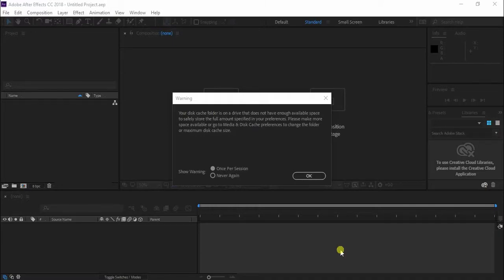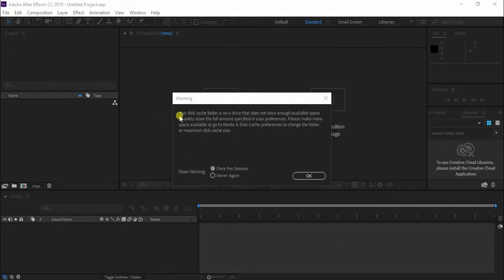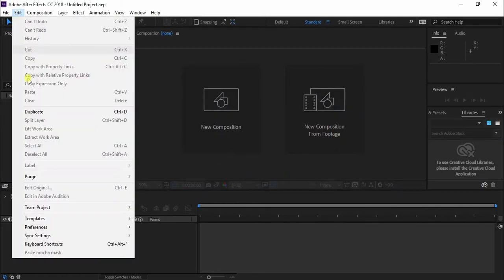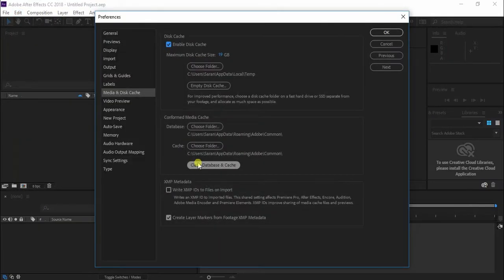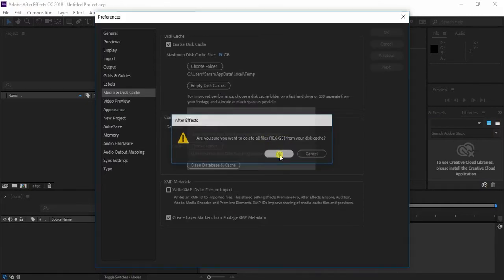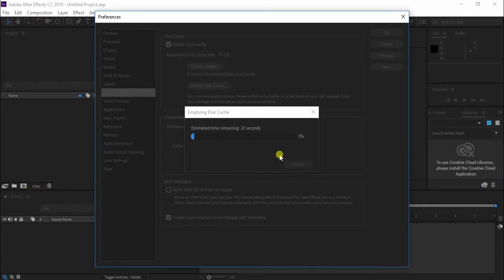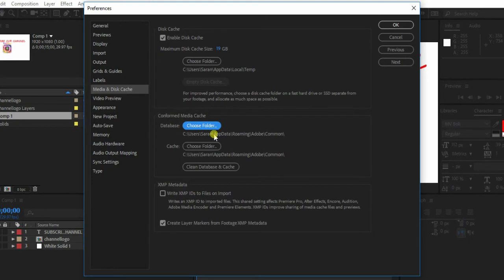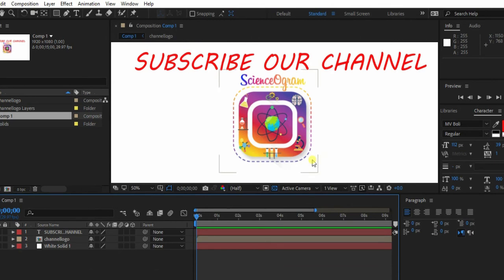How to solve Disk cache folder warning in After Effects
In this video tutorial we will show you how to clear an after effects disk cache.
First open the After Effects,when it's done you will see a warning that your disk cache a folder is on a drive that does not have enough available space.
Then click the ok button and  in the next step go to the main menu and press edit.
Then select Preferences and choose the media and disc cache option from the sub menu in the pop-up window.
Press the empty disk cache a button in the disk cache section.
 click on the OK button inside the preference window .
now the after effects disk cache is cleared .